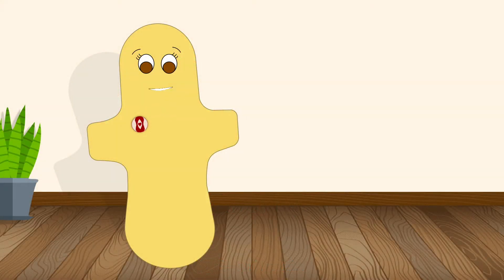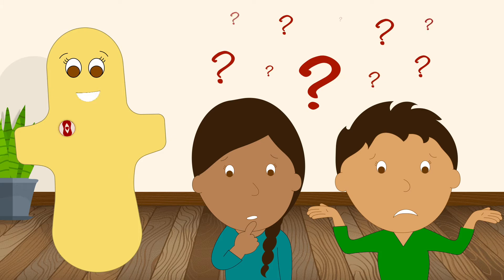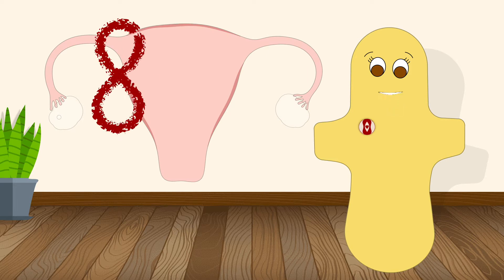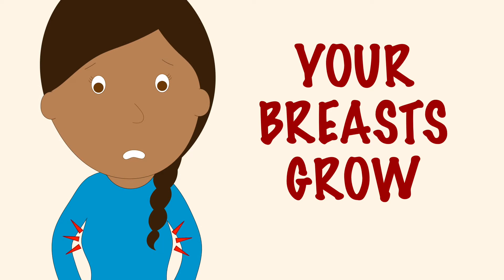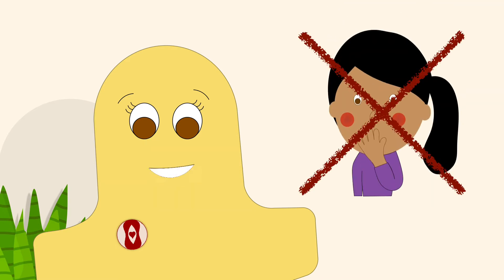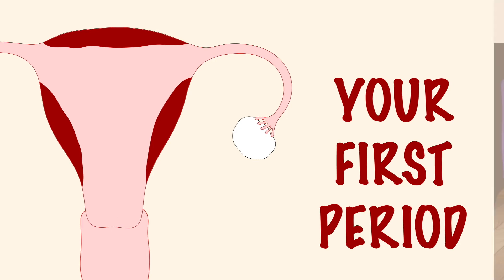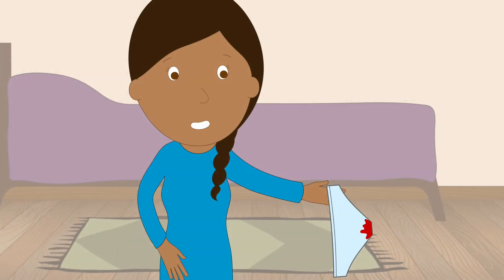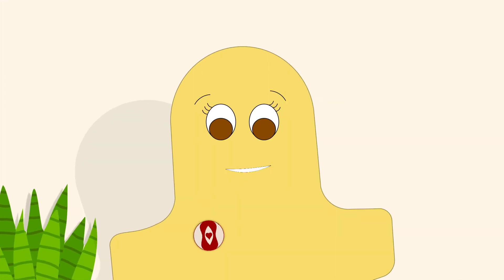Puberty (Girls/Menstruators)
How prepared were you when puberty hit?

With so many changes in your body and brain, the emotional roller coasters, and learning to navigate new social terrain, puberty can be a wild, bumpy, and sometimes confusing ride. And it only gets worse if you don't know what to expect!

So whether you're going through it now (or about to) or a parent, friend, or mentor of menstruators who are or will soon, let's make sure everyone is as prepared and supported as possible through a potentially confusing time.

"All About the Menstrual Cycle" is a multi-part video series that aims to bring you the basics on all things menstruation. Tune in to learn about your body and your cycle, menstrual products and how to use them, and how to take care of yourself and your period. Along the way, we'll also debunk a few myths, and address the stigma around menstruation. We hope that with your newfound knowledge and understanding, you'll come to love your body and your period just as much as we do, and help us spread the word that it's nothing to be ashamed of.

For a happy period, a happy body, and a happy Earth.